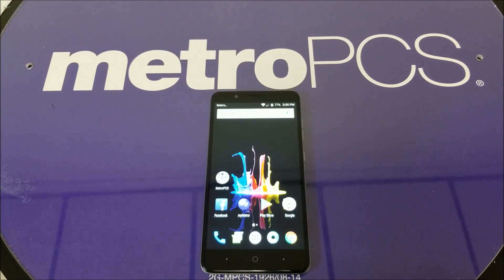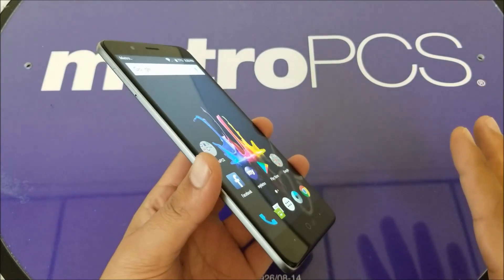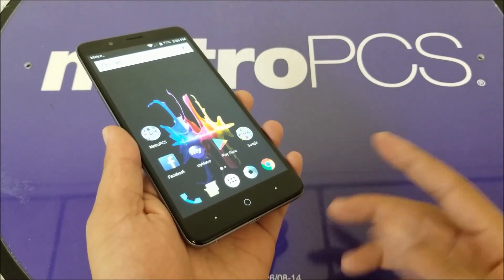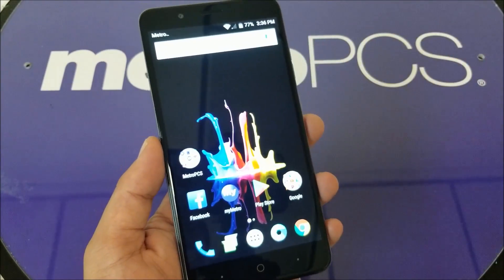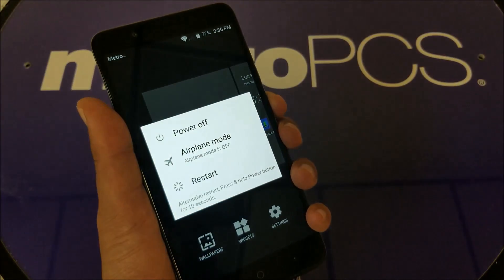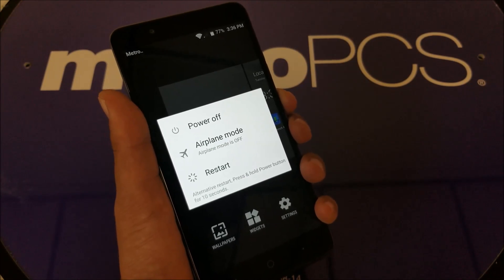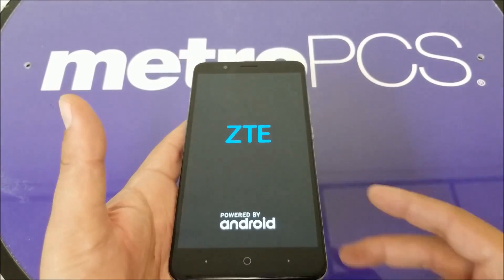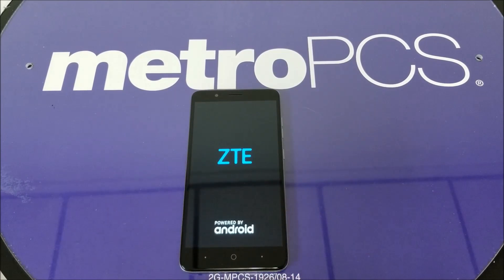ZTE Blade ZMAX How Remove Frozen Screen